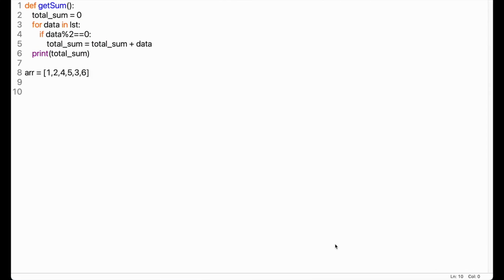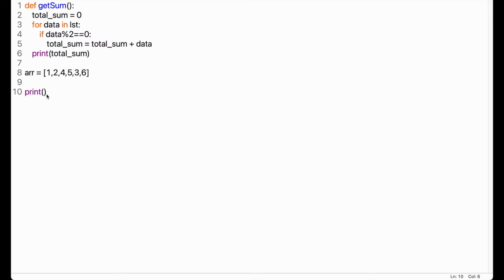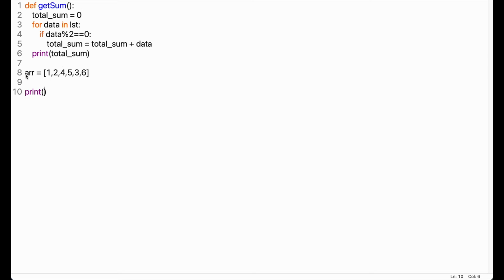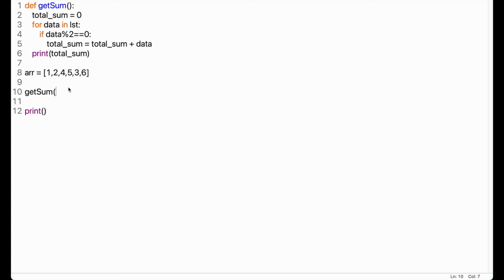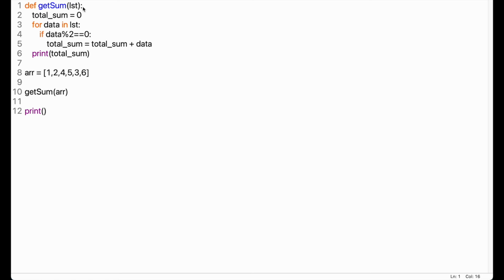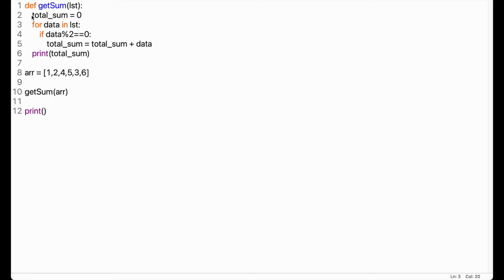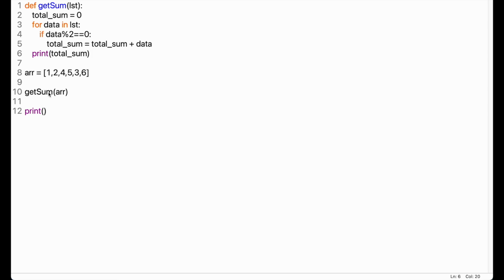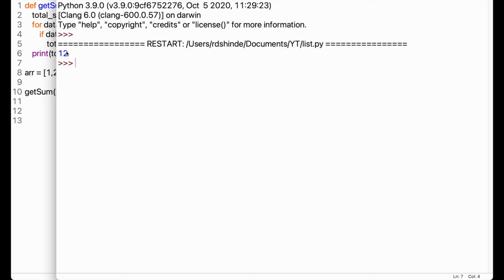Lecture - 42 | SPPU's Programming and Problem Solving | Function Parameters and Arguments.